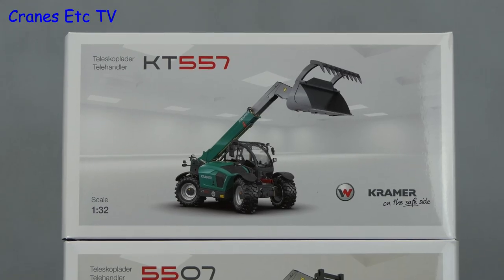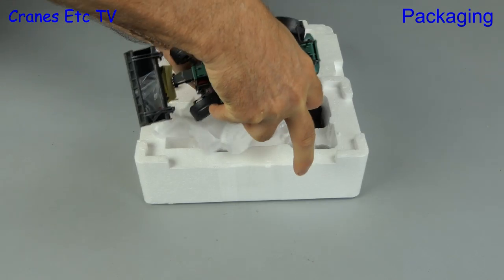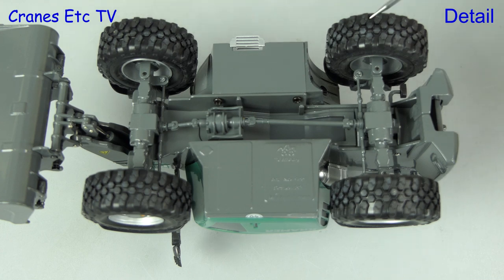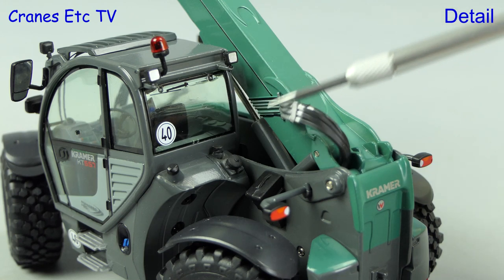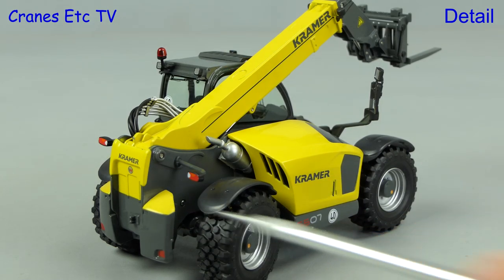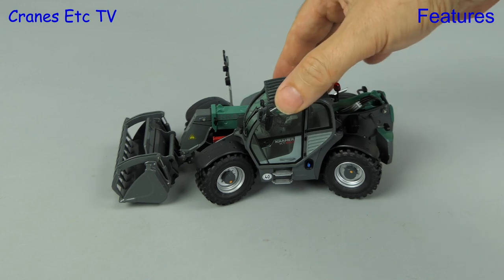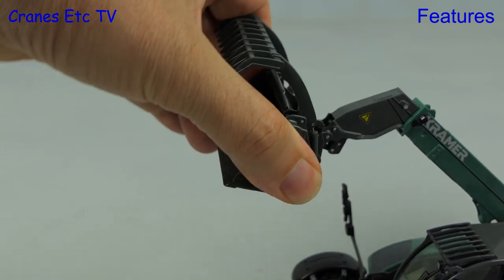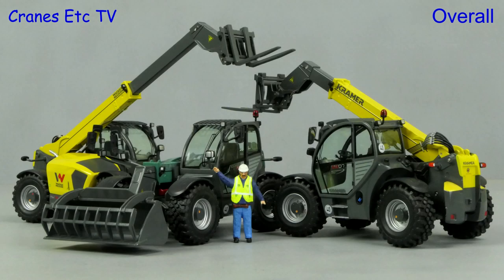NZG Wacker Neuson Group Telehandlers by Cranes Etc TV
This is the Cranes Etc TV review of NZG Model's 1/32 scale models of the Kramer KT557, Kramer 5507 and Wacker Neuson TH755 Telehandlers .  The model numbers are 986, 987 and 988.